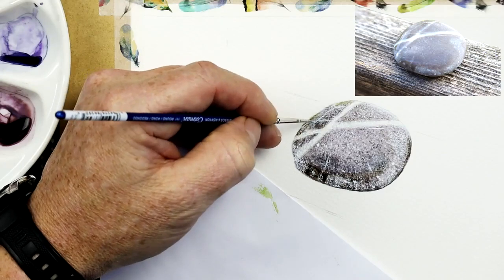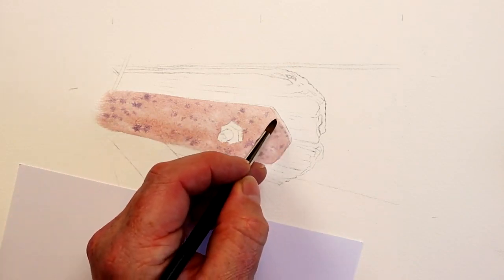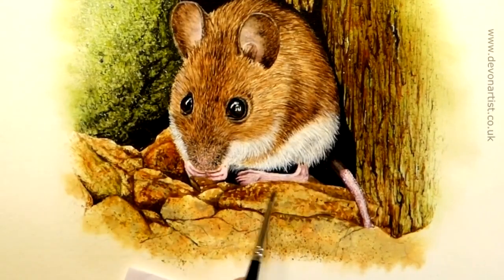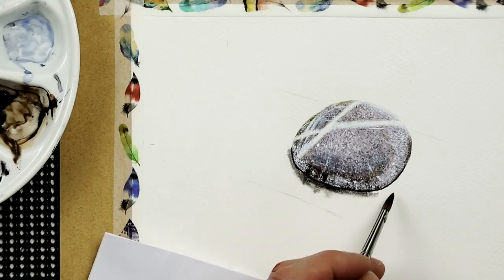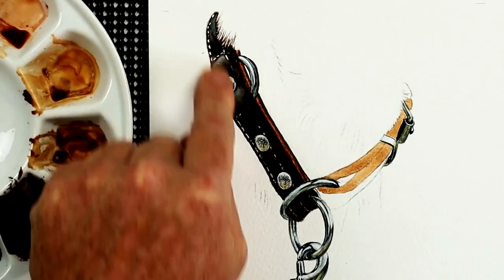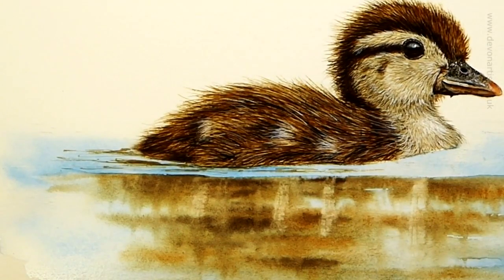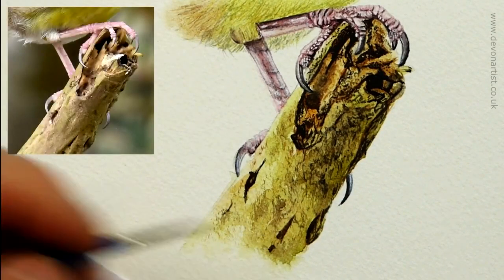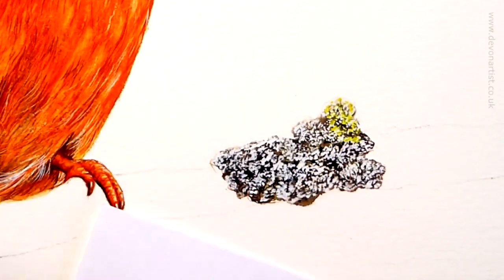Watercolor Textures (10 Ways to Paint Realistic Texture)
10 ways to paint realistic watercolor textures.  Let me give you some tips, trick and techniques for texture painting.

Our wildlife paintings very often incorporate other elements, a rusty gate, a piece of wood, some stones or pebbles or even water.  This video shows you how to ensure these textured surfaces look as realistic as the bird or animal you are painting.

Each of the examples is taken from a full length, real time tutorial.  If you are interested in watching the complete tutorials they are all available within my online schools.

For a re-cap on some of the techniques shown in this video remember to take a look at the Old Wooden Gate study and see if you can spot some things we have learnt about today.

Watercolor Textures - 🕒 Timestamps 🕒
00:47  How to paint shiny metal in watercolor
02:21  How to create rust texture
04:16  Painting stones in watercolor
06:20  How to paint round, smooth pebbles
08:30  How to paint algae covered concrete with watercolor
10:06  Techniques for painting leather in watercolor
11:50  Tips on painting water
13:52  Creating textured watercolor bark
16:11  How to paint planed wood
17:58  Painting lichen in watercolor

If you are interested in becoming a member you can 'try before you buy' and take out a ⭐ FREE ⭐ membership on my website.  This will give you access to:

🎵 With grateful thanks:
Audionautix - Short Guitar Clip
Wayne Jones - Moving On, Forever Yours & A Quiet Thought
Aakash Gandhi - Dancing Star, Drops of Earth, Just Stay, Serenity & Heavenly